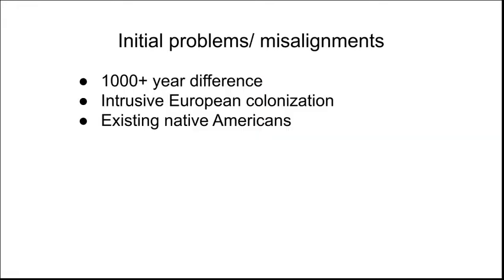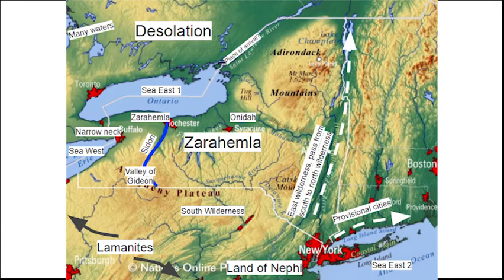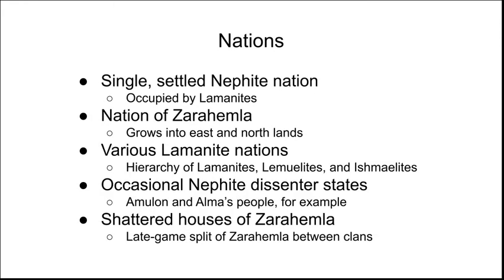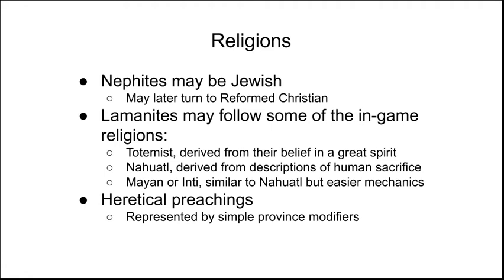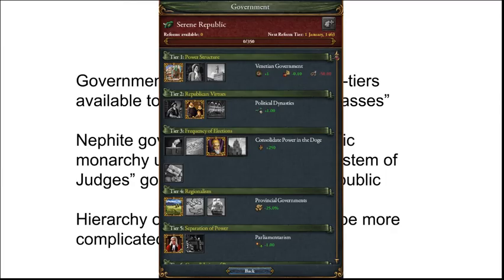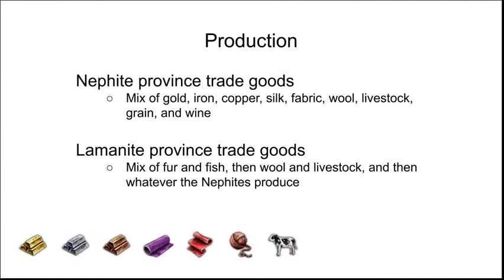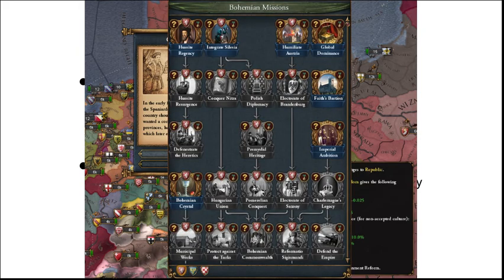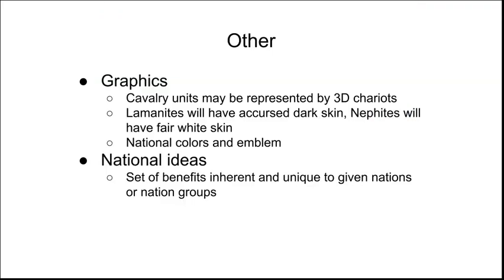EU4 Mod Project: View of the Hebrews | Overview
As I approach a point in my project where I can start working on the mod side, again, I decided to make an overview to show anyone who might be interested, and to help direct my early planning.

I've posted demos on this channel before, but I'm going to try restarting it from scratch.